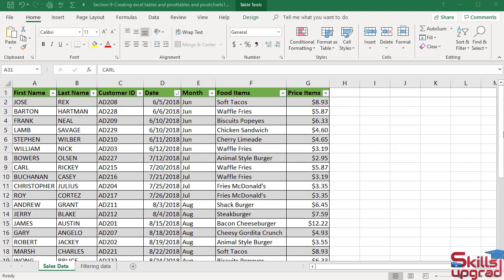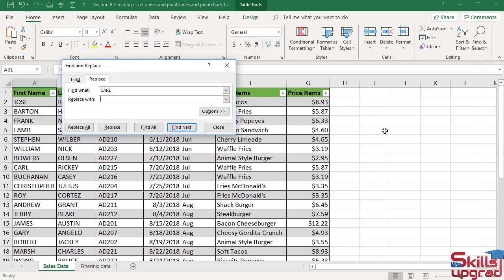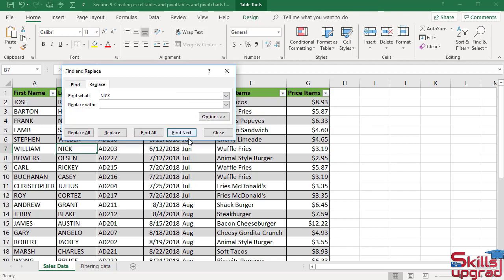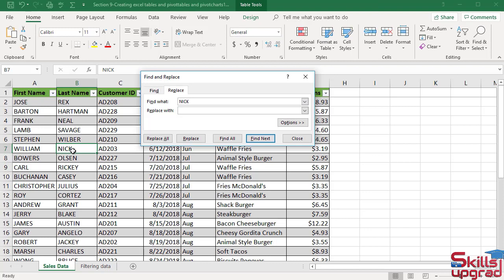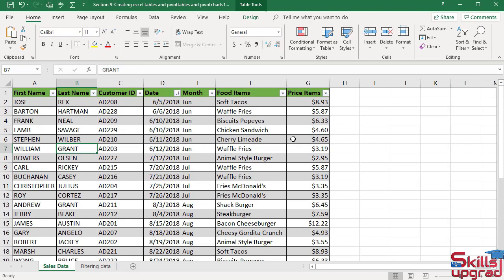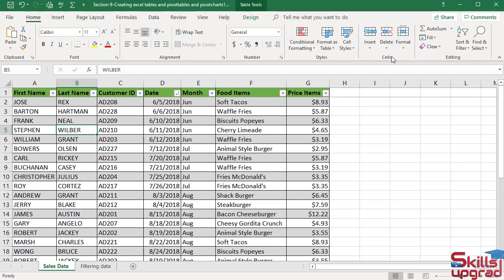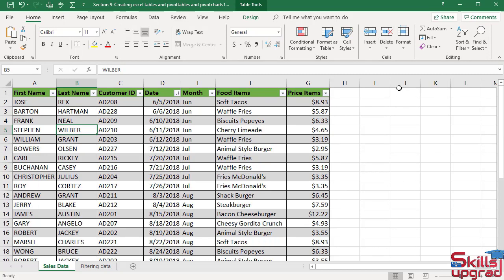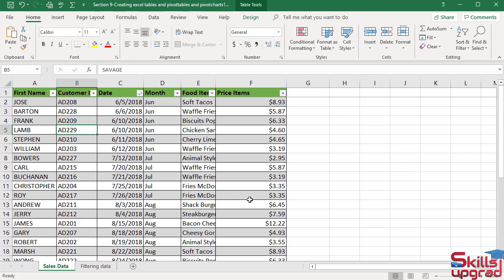MS Excel Beginners To Advanced Course | Editing and Deleting Records in an Excel Pivot Table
1-      Introduction to Excel
2-      Formatting a Worksheet
3-      Saving and Printing a Workbook
4-      Calculations With Basic Formulas
5-      Calculations Excel Functions
6-      Project Calculations with Operators and Functions
7-      IF and VLOOKUP Functions
8-      Date and Time Functions in an Excel
9-      Logical Functions in an Excel
10-    Lookup and Reference Functions in an Excel
11-    Text Functions in an Excel
12-    Math and Trigonometry Functions in an Excel
13-    Statistical Functions in an Excel
14-    Engineering Functions in an Excel
15-    Information Functions in an Excel
16-    Database Functions in an Excel
17-    Financial Functions: Borrow Money to Bank
18-    Financial Functions: Invest Money in the Bank Saving Account
19-    Financial Functions: Build Future Income Statement of Company
20-    Financial Functions: Calculate Depreciation of an Asset of Company
21-    Financial Functions: Invest Money in Company
22-    Basic Financial Examples(Learn Use of Operators +,-,/,*)
23-    Adding Column and Pie Charts in an Excel worksheet
24-    Adding Line and Combination Charts in an Excel
25-    MS Excel Spark lines (Line, Column, Win or Loss) and Data Bars
26-    MS Excel Waterfall Chart, Funnel Chart and Map Chart
27-    MS Excel People Graph, Sunburst Chart, Tree map and Bubble Charts
28-    MS Excel Stocks and Geography, Progress Chart
29-    MS Excel Analyzing Sales Data in Pivot Tables and Pivot Charts
30-    Creating Excel Tables, PivotTables and Pivot Charts
31-    Data Validation and Inserting Comments
32-    Analyzing Data in the MS Excel Table
33-    Analyzing Data with MS Excel PivotTables
34-    Analyzing Data with Business Intelligence (Power Queries and Trendlines)
35-    Analyzing Data with Business Intelligence (Forecast Sheet)
36-    Analyzing Data with Business Intelligence (Power Pivot, Data Model & Power Map)
37-    Extracting Data from the Website(Power Query, Power Pivot, Pivot Table)
38-    Loading Website Data into Power Map(Power Query, Power Map)
39-    Extracting Data from the Website(Power Query, Pivot Table)
40-    Extracting Football Team Data from the Website(Power Query, Pivot Table)
41-    Analyzing Business Data by using What-If Analysis Tools(Goal Seek, Data Table)
42-    Analyzing Business Data by using What-If Analysis Tools(Scenario Manager)
43-    Analyzing Business Data with Solver
44-    Create and Publish Dashboard
45-    Dashboard Layout Design : Create Sales Dashboard
46-    Data Analysis in PivotTables (Creating Revenue Dashboard)
47-    Microsoft Power BI
48-    Bookmarks Pane and Selection Pane In MS Excel
49-    Editing and Visualizing Data In MS Excel
50-    Extracting Data from the Website In MS Excel
51-    Extracting Sales Data from the Website In MS Excel
52-    Microsoft Excel New Quick Measure(Calculations Without Dax)
53-    Microsoft Excel Custom Visuals
54-    Microsoft Excel VBAs And Macros